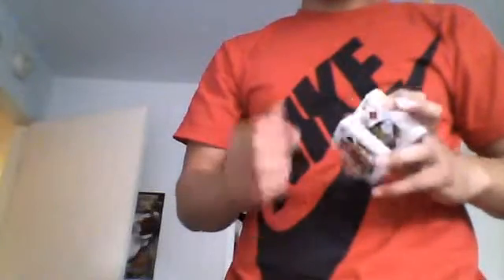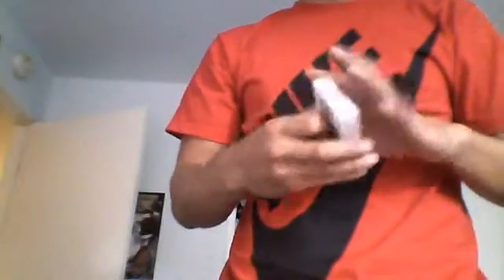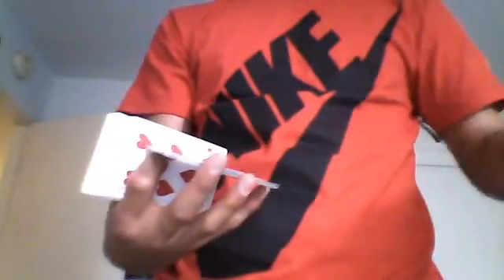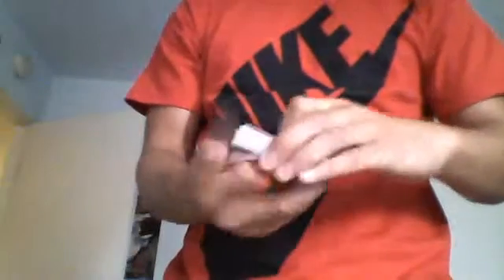False Cut Tutorial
A false cut that combines a few techniques into one move. This move can be altered to your own preference